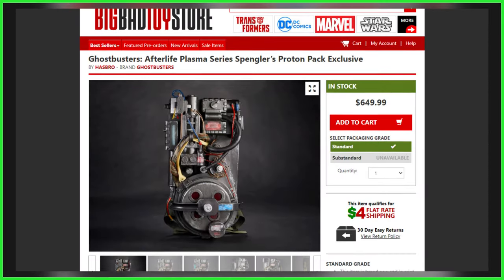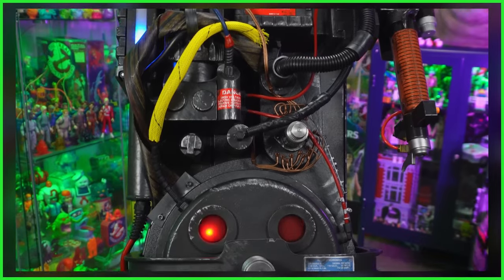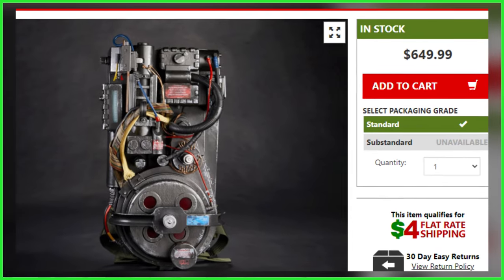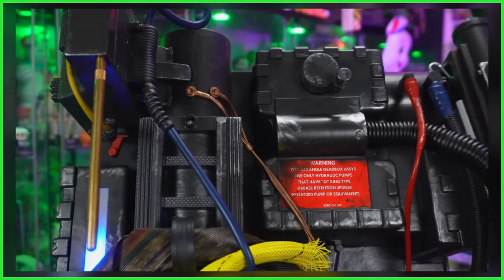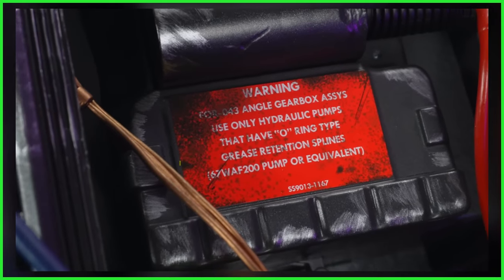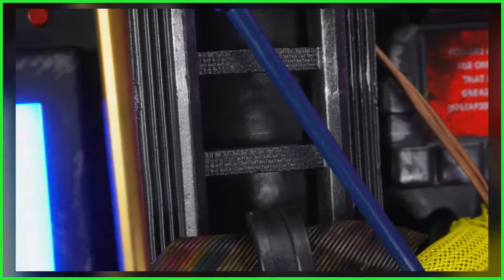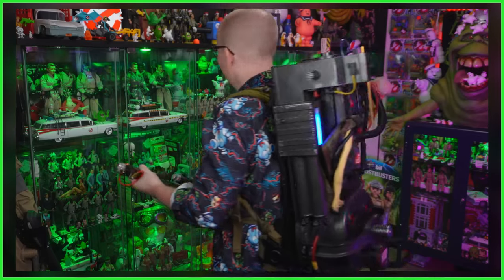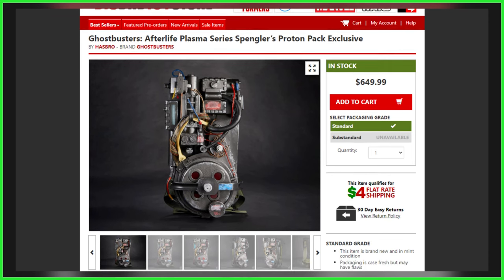Hasbro’s Ghostbusters Proton Pack replica made available through Big Bad Toy Store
SEND GHOSTBUSTERS NEWS FAN MAIL:
Ghostbusters News
PMB #228
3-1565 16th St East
Owen Sound, ON N4K 5N3
Canada